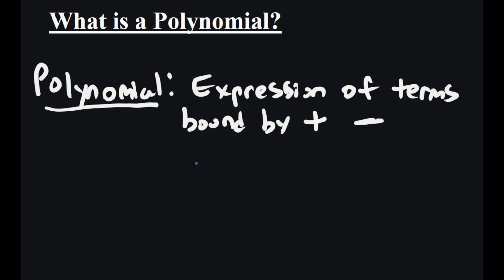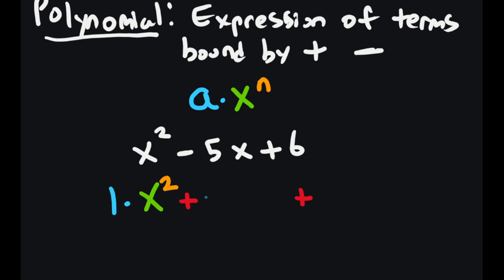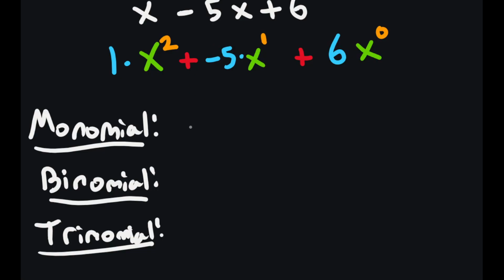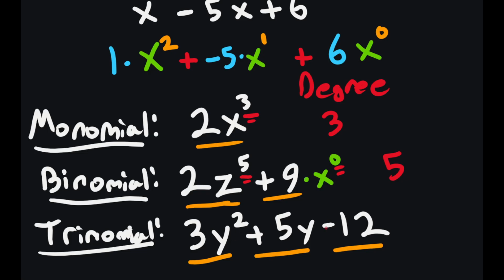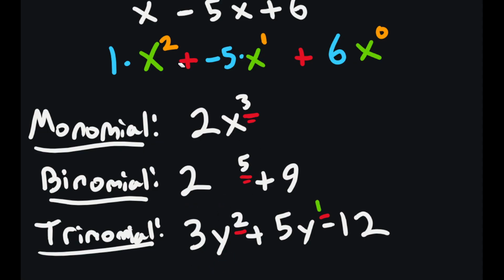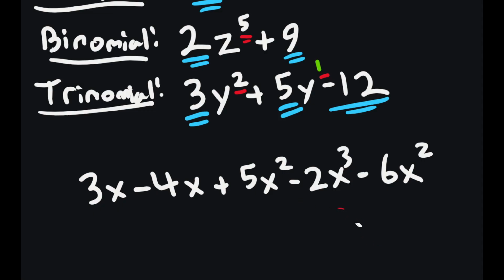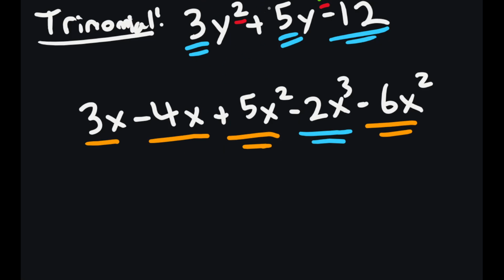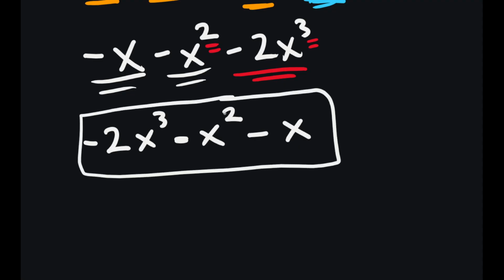Polynomials - Everything You Need to Know | Algebra Explained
This video goes over what polynomials are and what types of polynomials are out there. We also dive into the details of polynomials (terms, coefficients, degree).

Polynomials are at the heart of algebra - They should be mastered as they will appear in the rest of mathematics.